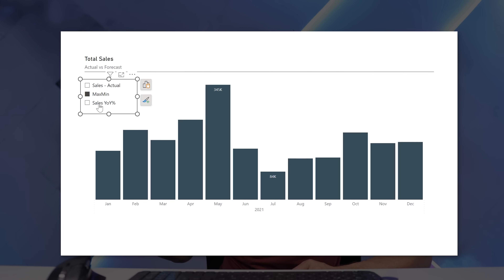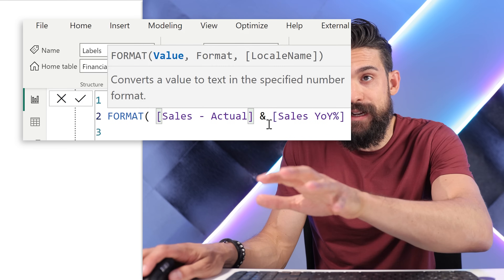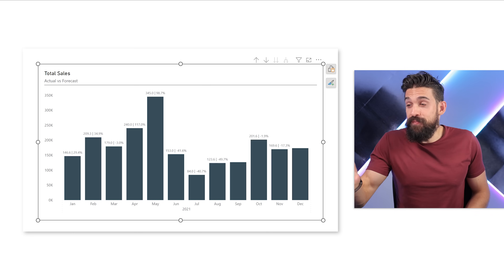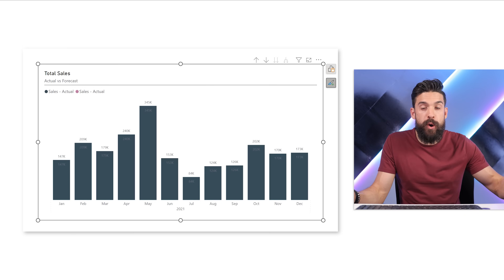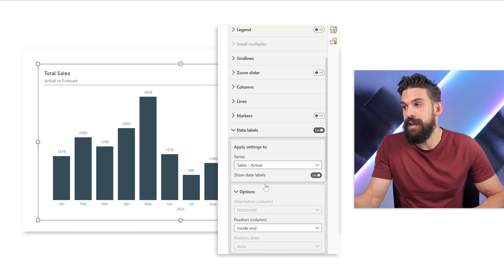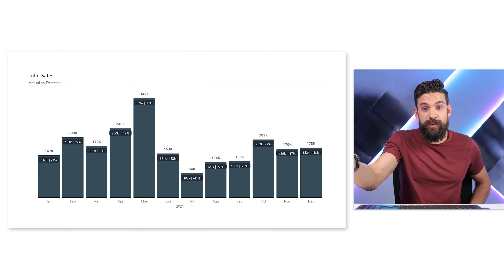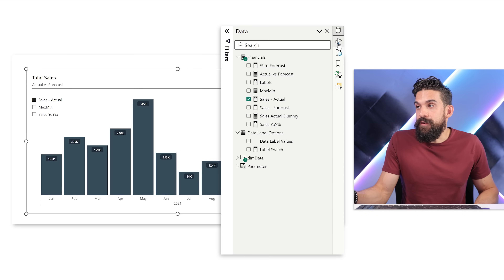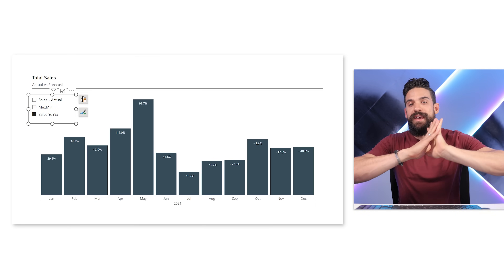From Boring to BRILLIANT: How CUSTOM LABELS in Power BI Will Make Your REPORTS Shine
Data labels are not boring... at least not anymore! In this video I show you how to use the new custom, measure driven data labels and how to format them to make your reports shine.

⏱️ TIMESTAMPS ⏱️
00:00 Intro
01:03 Adding Data Labels
01:54 Customizing Data Labels with DAX Measure
05:05 Formatting Data Labels
06:30 Splitting Data Labels over Multiple Lines
12:12 Creating a Toggle for What Shows on Data Labels
18:17 End